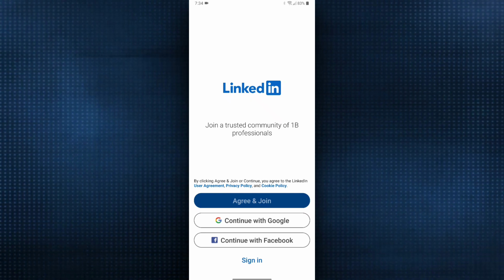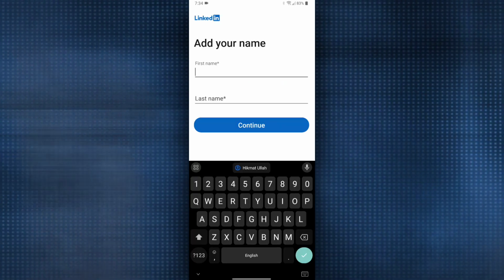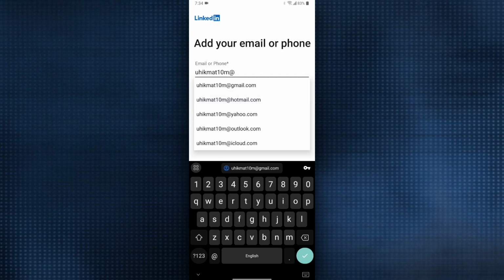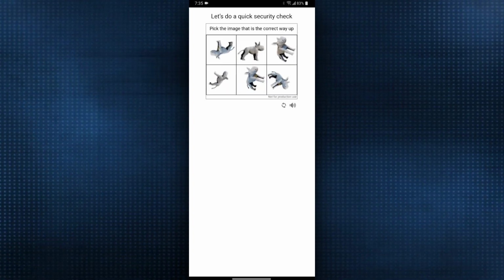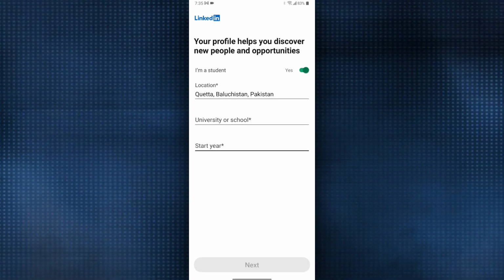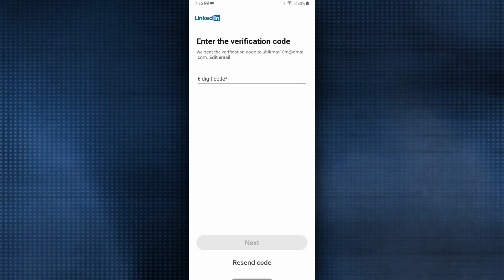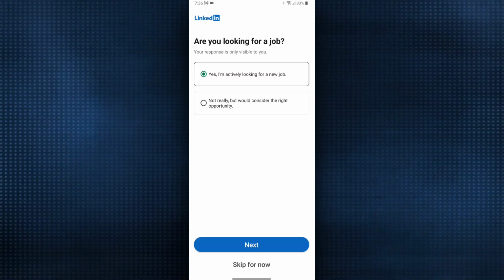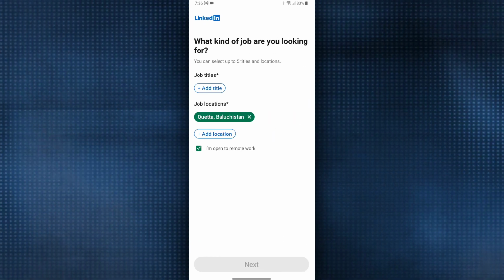How to Create a LinkedIn Account on Mobile – Easy 2025 Guide!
Looking to build your professional network and boost your career? This step-by-step guide will show you how to create a LinkedIn account on your mobile device in just a few minutes! Whether you're a student, job seeker, or business professional, having a LinkedIn profile is essential for connecting with industry experts, finding job opportunities, and showcasing your skills.

What You'll Learn in This Video:
✔ How to sign up for LinkedIn on your phone
✔ The best tips for creating a strong profile
✔ How to add your skills, experience, and photo
✔ Setting up job alerts and networking strategies
✔ Privacy and security settings to keep your data safe

Why Join LinkedIn?
LinkedIn is the world’s largest professional networking platform with millions of users globally. By creating an account, you can:
✅ Find job opportunities in your field
✅ Network with professionals and industry leaders
✅ Showcase your resume and achievements
✅ Learn new skills with LinkedIn Learning
✅ Stay updated with trending industry news

Start Your LinkedIn Journey Today!
Don't miss out on career-changing opportunities—set up your LinkedIn profile today and start connecting with the right people! Watch this video to kickstart your professional growth and stay ahead in 2025.